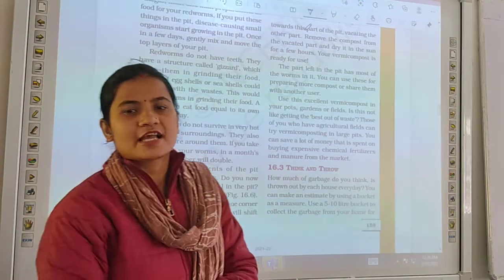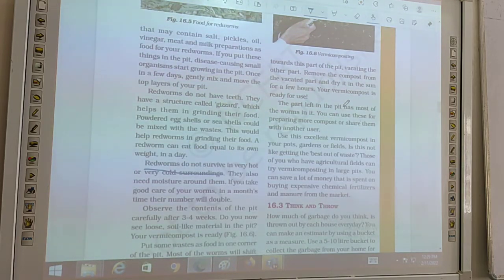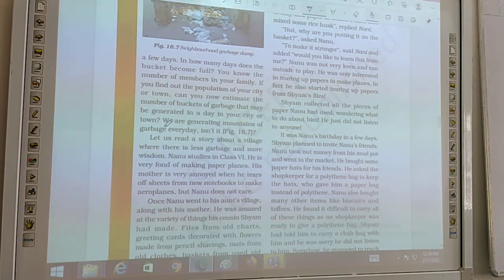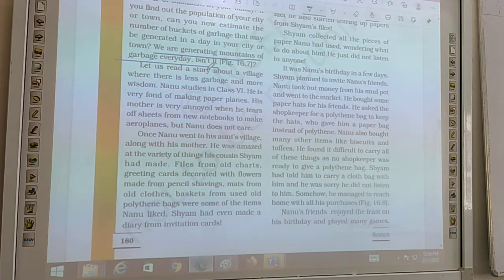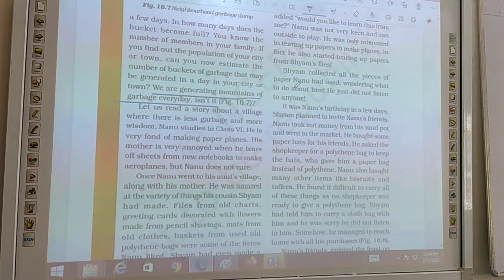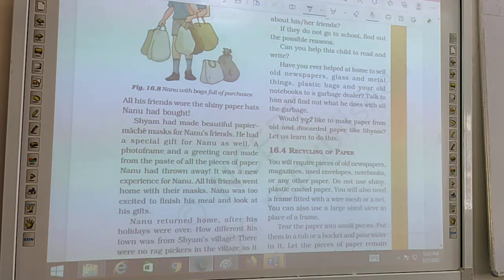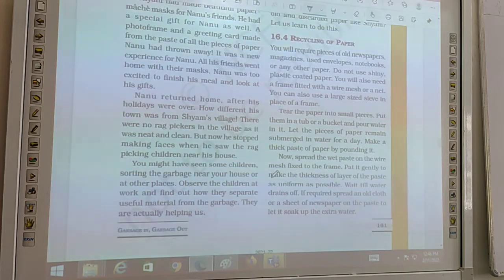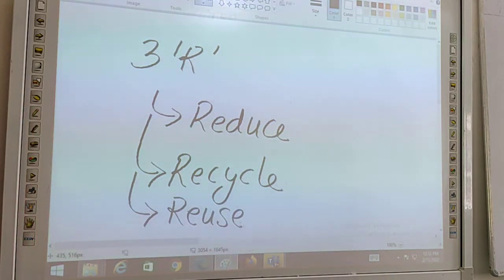Class 6 Ch 16 Garbage in, Garbage out.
Vermicomposting.